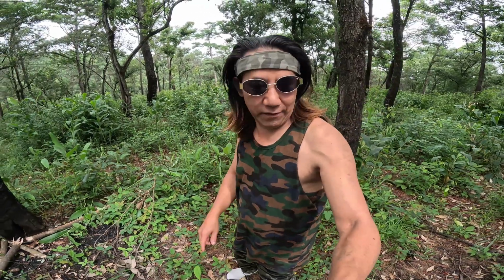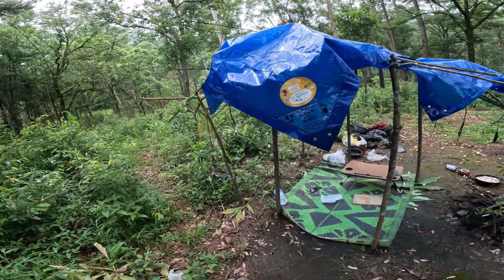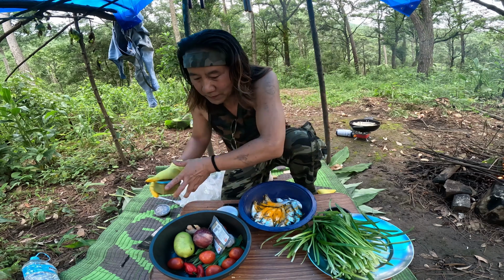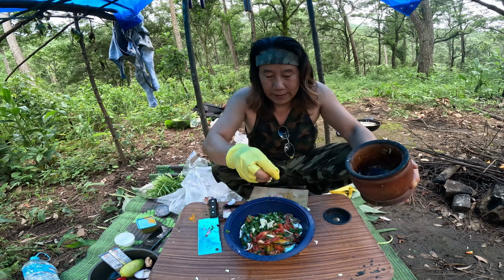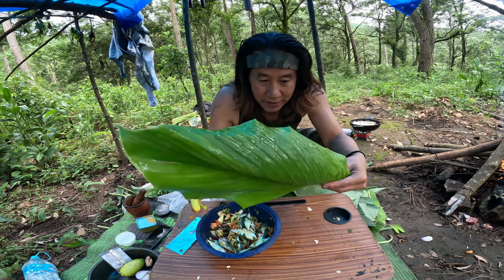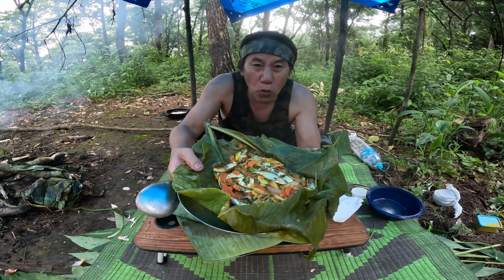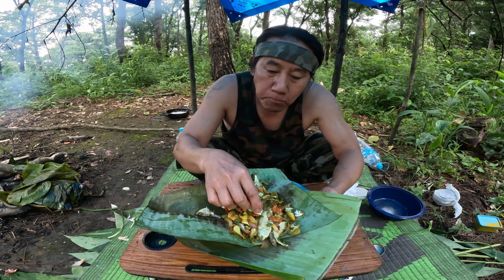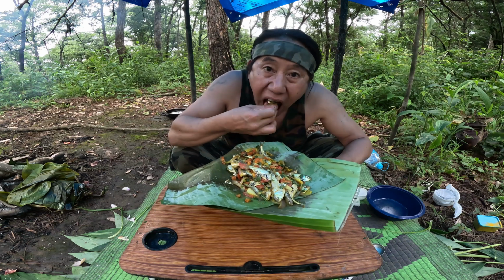Steamed Fish On Turmeric Leaves || Traditional Tribal Recipe.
Steamed fish in turmeric leafs wraps,the tribal way.